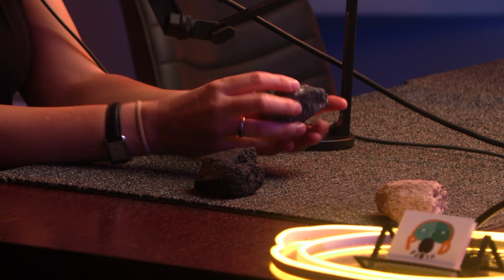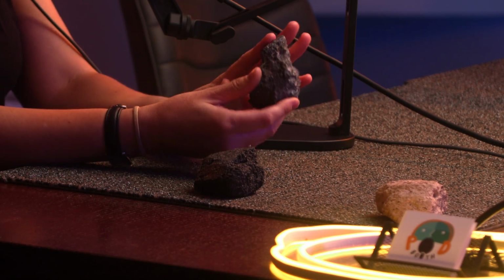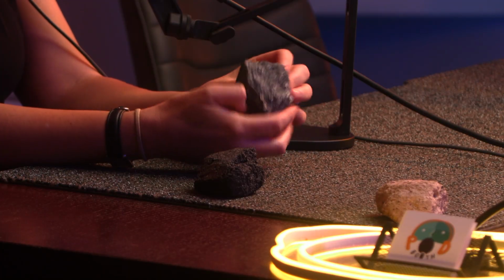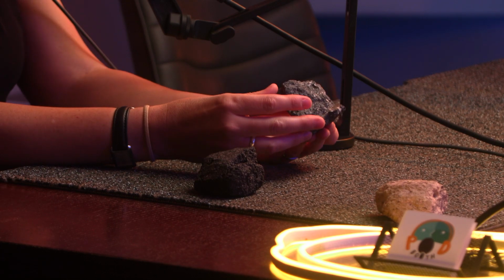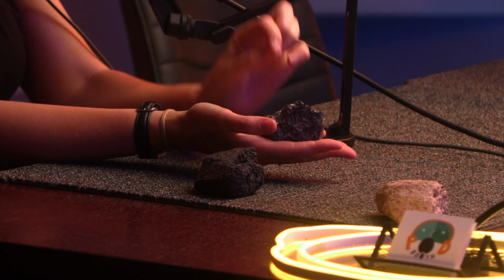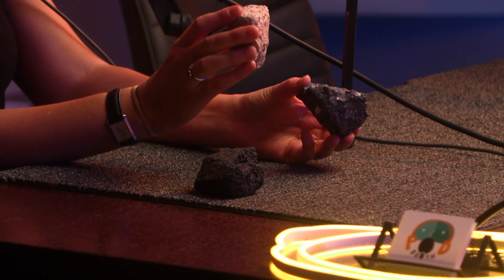Lava & Eruptions with Volcanologist Dr Lucy McGee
On today's show: explosions, infernos, Mount Doom— oh my! From volcanic eruptions to the origins of lava, volcanologist and geochemist Dr Lucy McGee takes us around the world (and deep into its infernos) to chat about when Earth explodes.

GeoCo connects to you from the traditional country of the Kaurna people of the Adelaide Plains, South Australia. We pay our respects to their Elders past, present, and emerging.

Thank you to the ⁠Institute of Sustainability, Energy and Resources⁠ (The University of Adelaide) for sponsoring this episode of Wonder.

Thumbnail image credit: ⁠Ása Steinarsdóttir on Unsplash